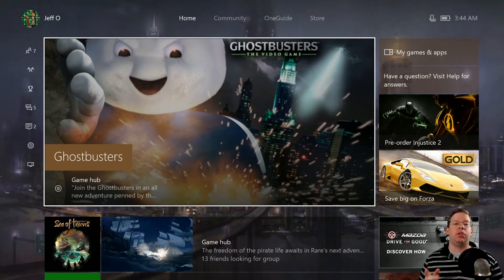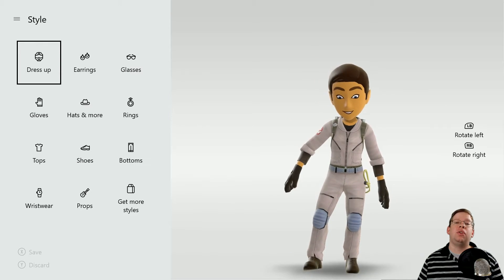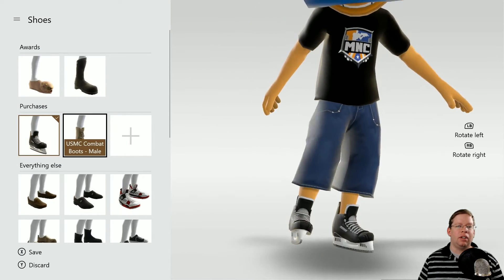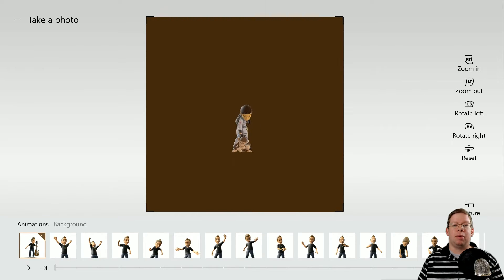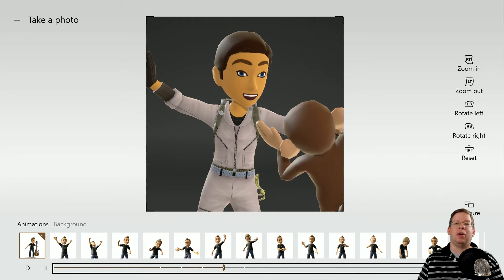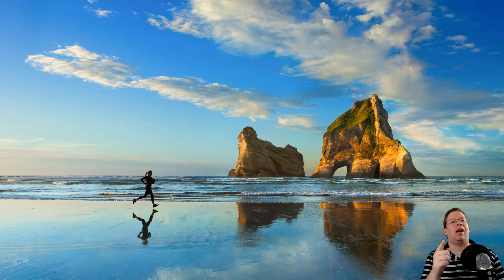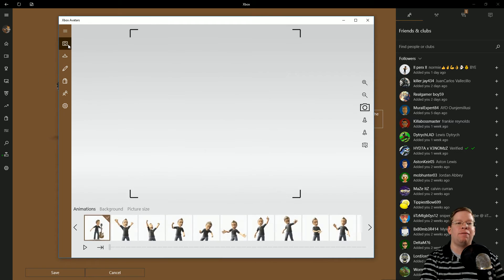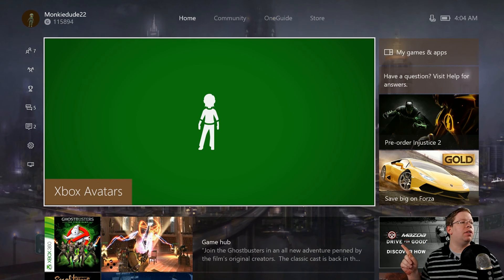How to use your Avatar as a Gamerpic on Xbox One & Windows 10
Greetings all, Monkiedude22 here and in this video/tutorial I show you how to use your avatar as a Gamerpicture on Xbox One as well as Windows 10. I also show you where to find free avatar items for it.

My channel is also a participant in the Amazon Services LLC Associates Program, an affiliate advertising program designed to provide a means for sites to earn advertising fees by advertising and linking you can also purchase equipment I use in these videos using the below links to support this channel.

Webcam used in this video
Logitech C920

Green Screen used
Fotodiox 5'x7' Collapsible Chromakey Green + Blue 2-in-1 Background Panel and Support Stand

Microphone
Blue Yeti Pro USB Condenser Microphone

Microphone Boom
NEEWER Microphone Suspension Boom Scissor Arm Stand

Neewer NW(B-3) 6 inch Studio Microphone Mic Round Shape Wind Pop Filter Mask Shield with Stand Clip